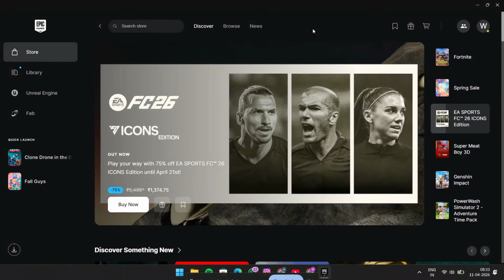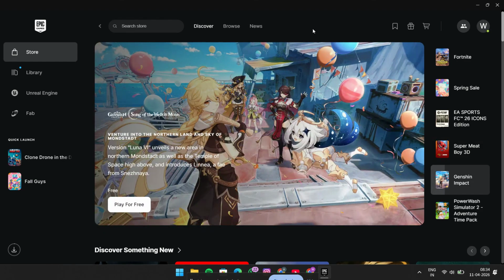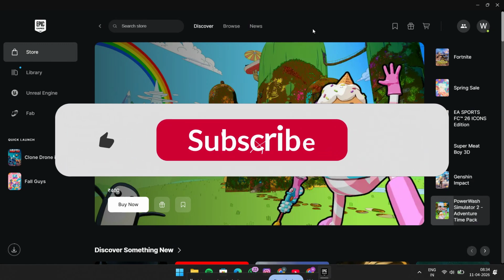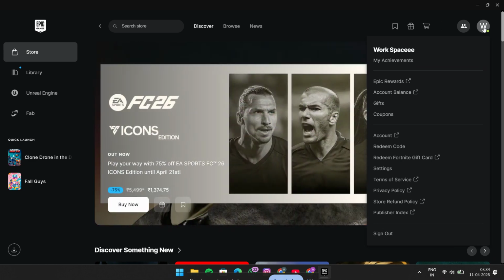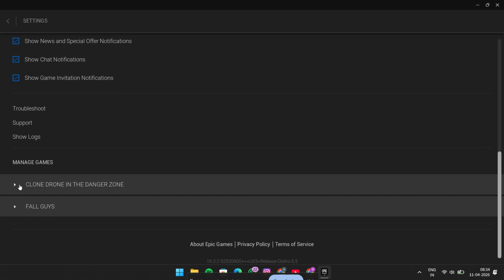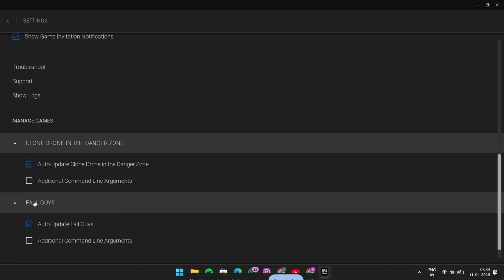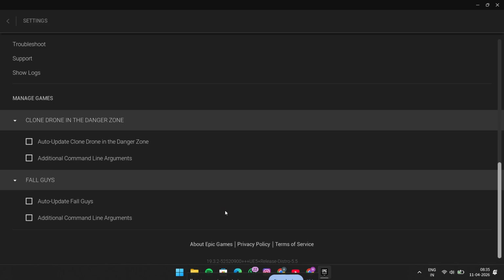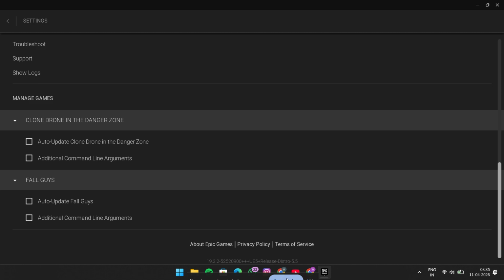How To Turn Off Auto Updates In Epic Games Launcher (Easy Guide)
Learn how to turn off auto updates in Epic Games Launcher so you can control when your games update and avoid unexpected downloads.
This quick guide walks you through the launcher settings, Manage Games section, and auto update options step by step.

🕚Timestamps:
0:00 Intro
0:13 Open Epic Games Launcher
0:25 Go To Settings
0:38 Find Manage Games
0:53 Turn Off Auto Update For Games
1:12 Final Check And Outro

✍️What You'll Learn In This Video:
• How To Open Epic Games Launcher And Find Settings
• How To Access The Manage Games Section
• How To Locate The Auto Update Option
• How To Turn Off Auto Updates For Individual Games
• How To Prevent Unexpected Game Downloads
• How To Manage Epic Games Launcher Update Preferences

💡Pro Tips:
• Turn off auto updates for games you are not actively playing to save bandwidth.
• Check each installed game individually, since update settings may vary.
• Keep an eye on available storage before manually updating large titles.
• If you share a connection, disabling auto updates can help prevent slowdowns.

Epic Games Launcher, Epic Games, turn off auto updates, disable auto updates, Epic Games settings, Manage Games, game updates, stop auto update, launcher tutorial, PC gaming, gaming tutorial, how to, tech tutorial, Epic settings, game download control, manual updates, pc guide, gaming tips